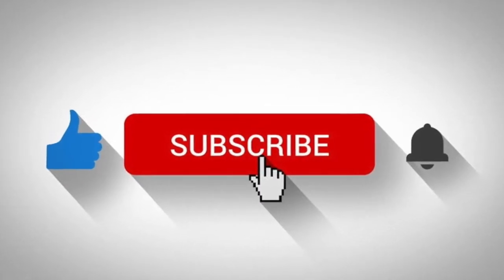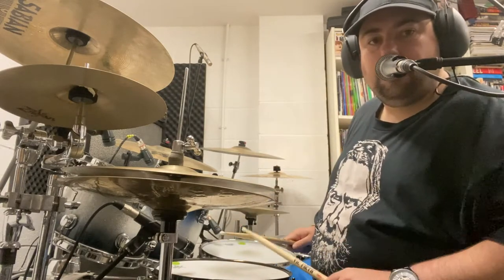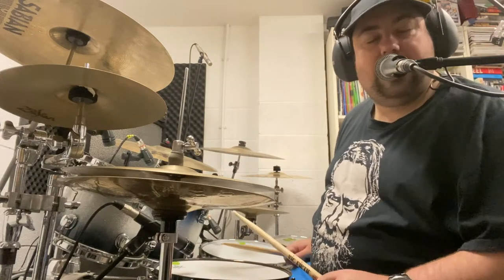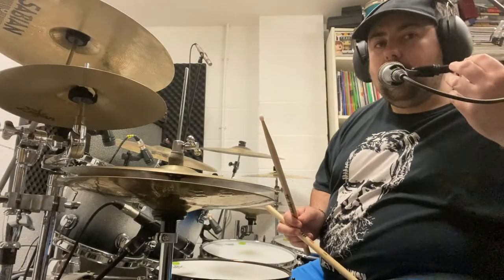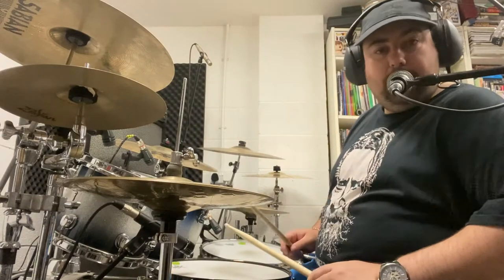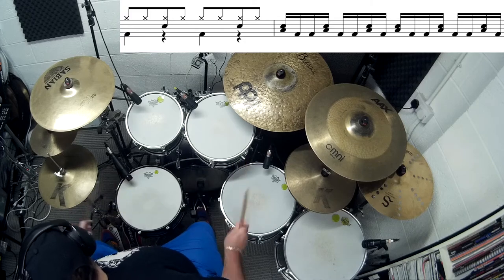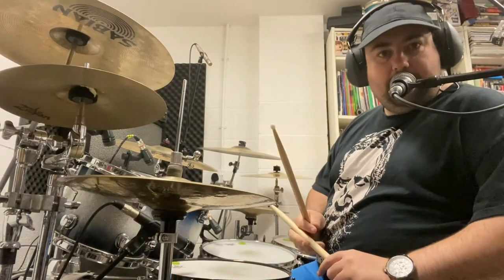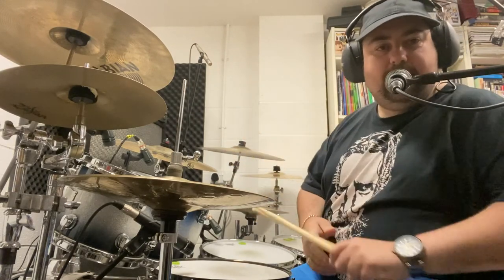Drum Fill 4 Punk, Rock and Metal Drum fill for beginners - Drum lesson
Drum lesson showing a cool drum lick that can be used in punk and rock / metal music.

Equipment:

Cymbals:

Hi Hats:
13" K Z combo (main hats) 14" K light hats (on right)
14" AAX Stage hats

Rides:
21" Sabian Memphis Ride
20" Zildjian A Ping Ride
20" Meinl Byzance Ride
20" Sabian AAX Stage Ride
20 " Paiste 404 Vintage Ride
20" Zildjian Scimitar Ride

Crashes:
18” Sabian AAX Omni
16” Sabian AA El Sabor Crash
16” Sabian AAX Stage Crash
16" Zildjian K Dark Crash
16" Zildjian S series Trash Crash

Splashes:
10" Zildjian K Dark Splash
10" Zildjian A custom Splash
10" Sabian AAX Splash
10" Paiste Alpha Splash

Misc:
Zildjian Spiral Trash
Meinl Generation x filter china
14" aax mini chinese
Various other cymbals i can't remember (at least 20 more!)

Drums:
Mapex Saturn 3 series in Galaxy Burst Sparkle (10, 12, 14, 16, 22 Bass)

Snares:
Too many to list! If you want to know what was used in a particular video comment and I'll let you know.

Pedals:
DW5000 double pedal

Electronics:
Roland SPD SX
Roland Pads
Roland KT 10 Kick pedal

Headphones:
Vic Firth Isolation
Shue SE215
Various others for listening (from AKG K701's to Beats studio!)

 Microphones:
Bass - Sennheiser e602
Snare - Shure SM57 or Shure Beta 58a
Toms - Sennheiser e604
Overheads - SE 1A pair